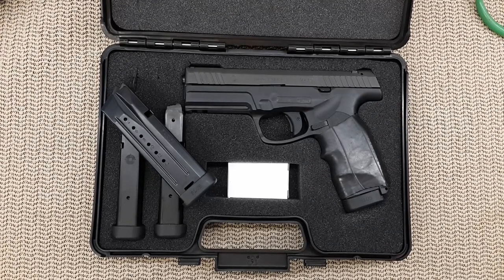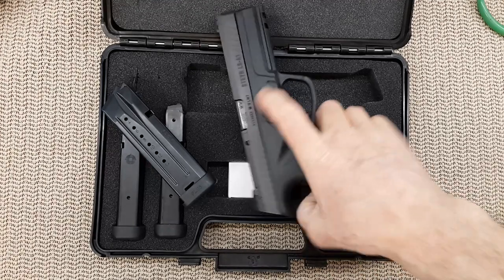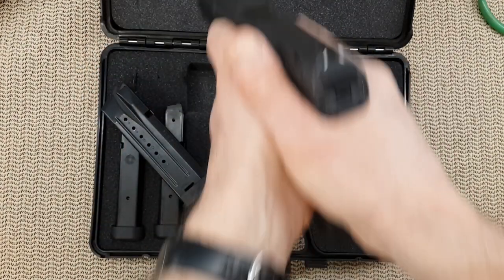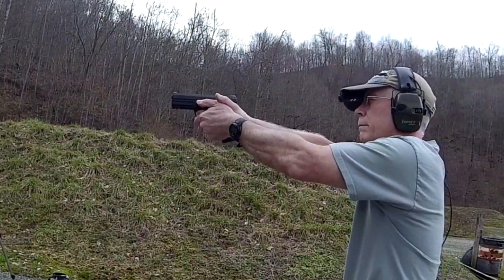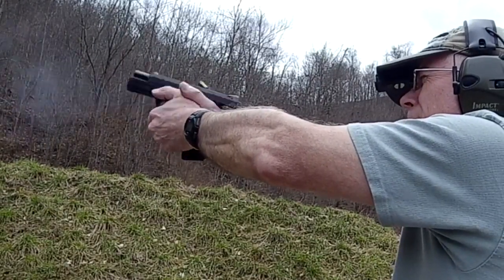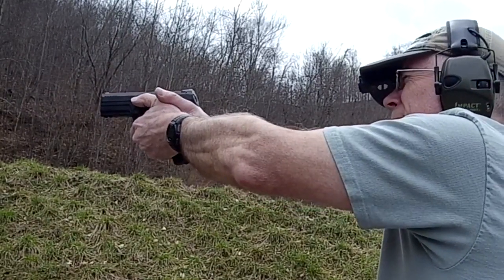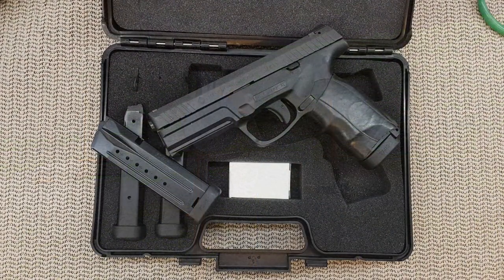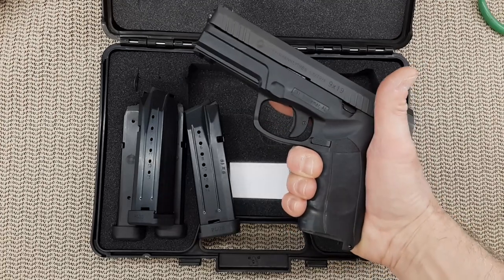Steyr L9 A1 Range Report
This video shows how the gun and the slide react during shooting.
Very little recoil.
The grip holds firm.